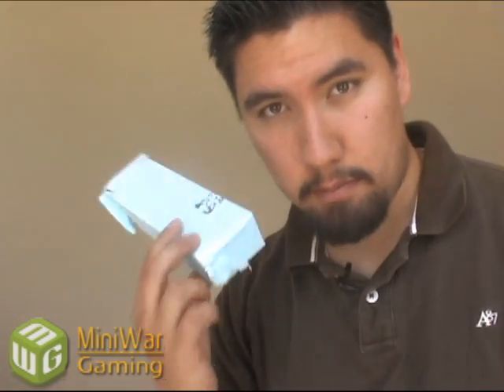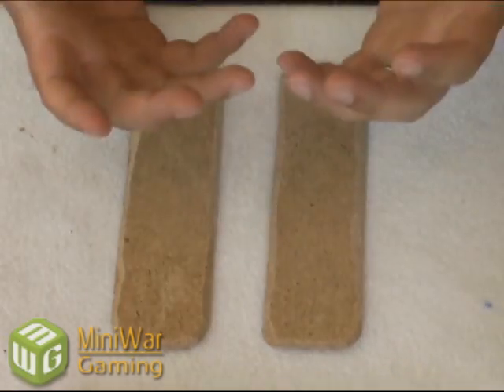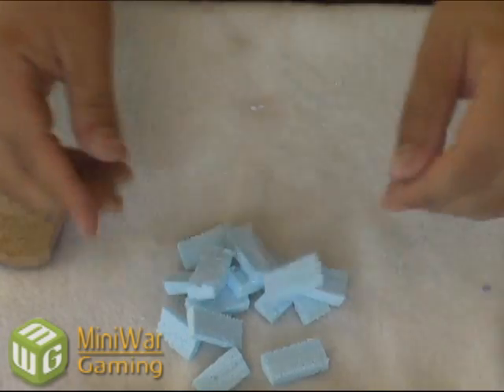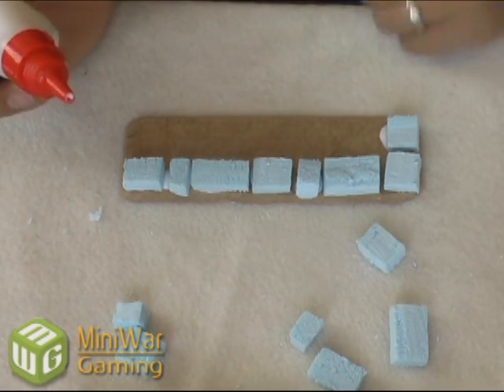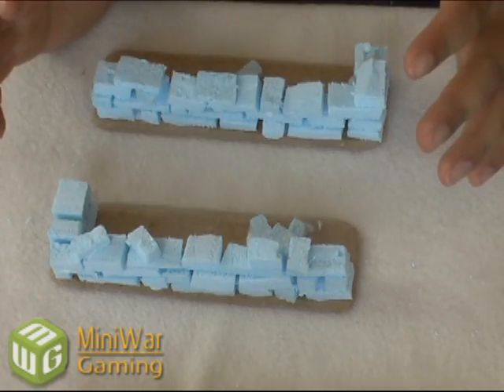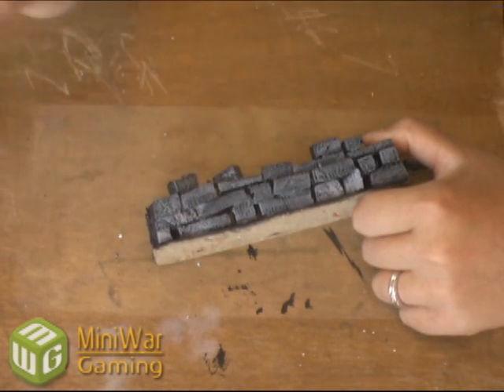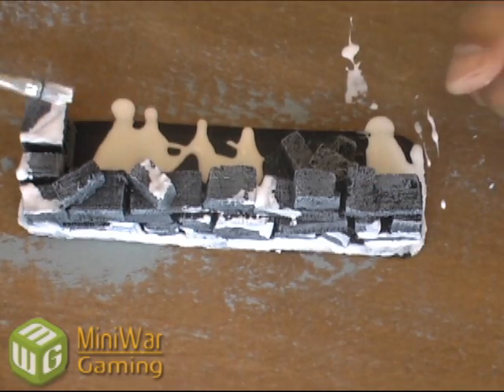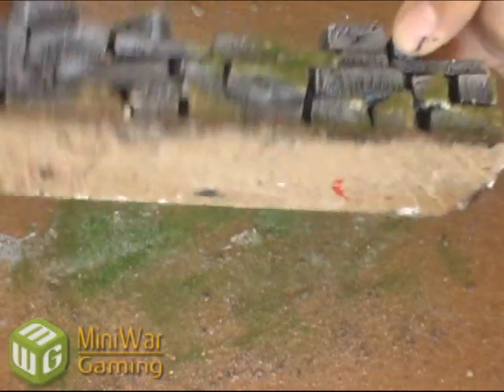How to Make Stone Block Walls for war games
Click on the LINK above to see more war gaming videos and tutorials.

In this video Miniwargamer Dave walks you step by step on how to make stone block wall terrain. Grab a drink, sit back and relax for a fun video!